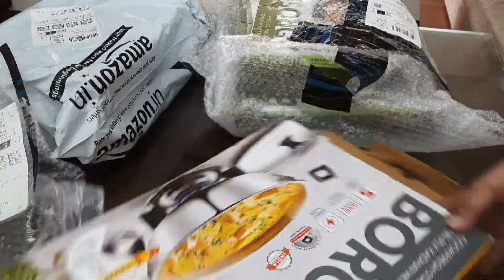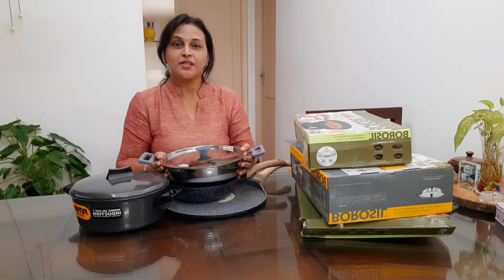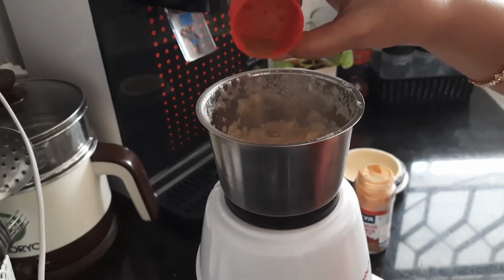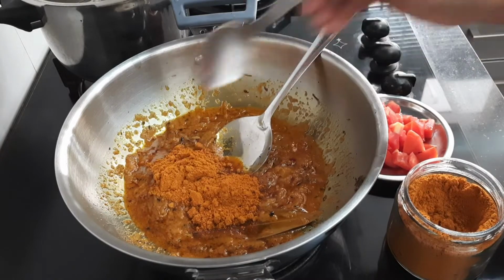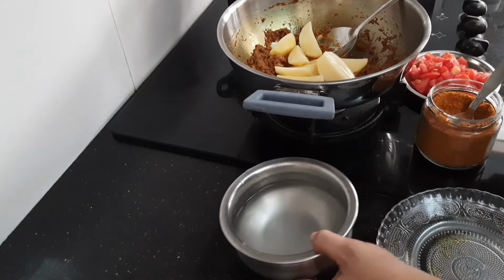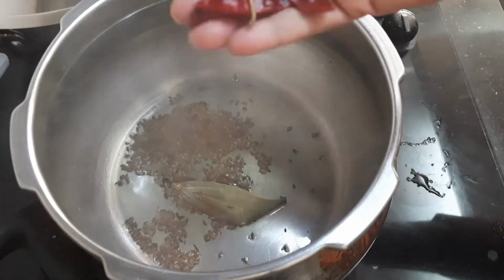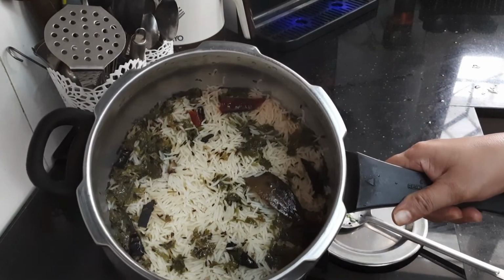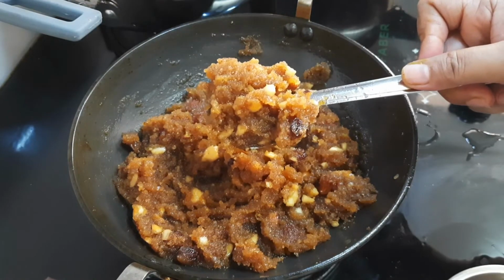Cooking vlog || Kaju masala || Quick and easy rava jaggery halwa || Jeera rice || Cooking products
Hello friends I am here with another vlog .In this vlog I will share with you all few delicious and easy recipes and show few cooking products which I had recently bought from Amazon.Hope you like it and find it useful.
Thank you so much for supporting 🙏

Musician: ASHUTOSH